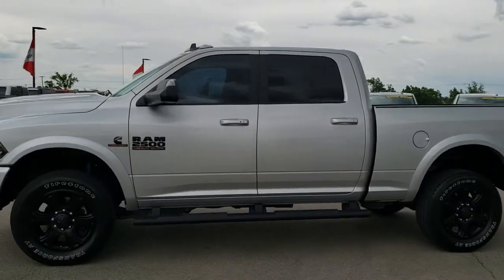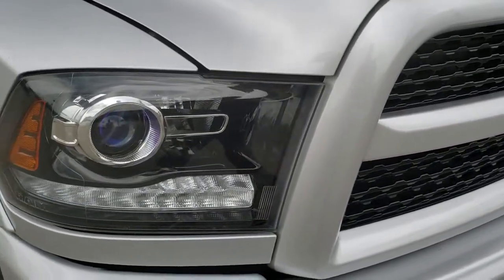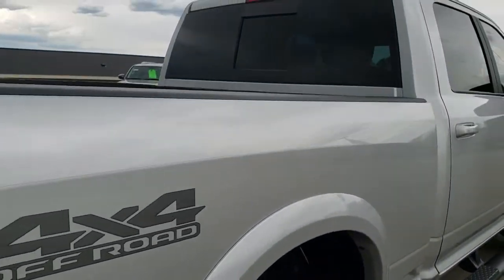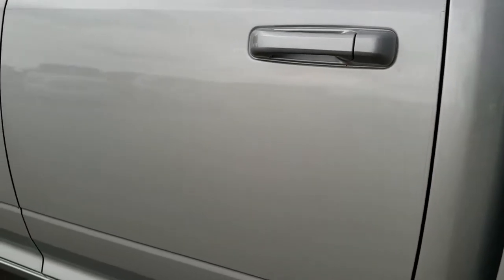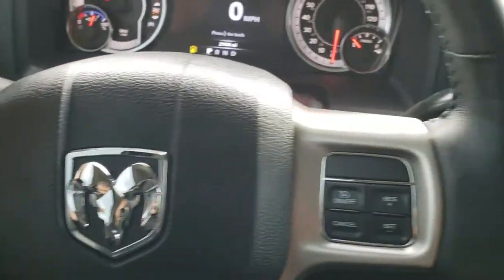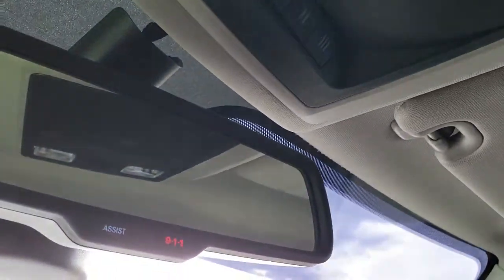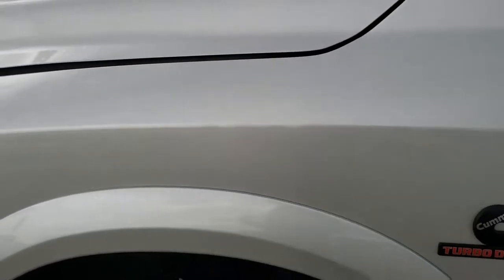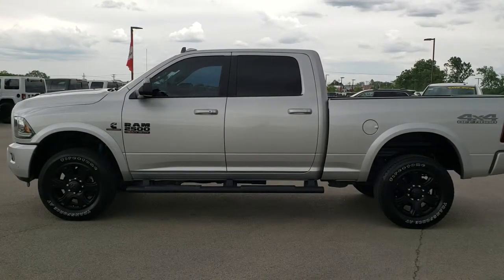2017 RAM 2500 CREW LARAMIE SPORT BLACKOUT WALK AROUND REVIEW WISCONSIN SOLD! 10127 SUMMITAUTO.com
This 2017 Ram 2500 Crew Laramie Sport Blackout Cummins Diesel in Bright Silver is the vehicle we did walk around review of today.

STOCK: 10127
PRICE: $49,991
MILES: 21,425
MAKE: RAM
MODEL: 2500
VIN: 3C6UR5FL6HG750071
LOCATION: FOND DU LAC OSHKOSH WISCONSIN, 54937 TRUCKS ON 41

1 OWNER! CLEAN TITLE HISTORY! TEXAS TRUCK! 6.7 Liter Cummins Diesel, Full Four Door Crew Cab, Short Box 6 1/2 Foot Shortbox, Laramie Package, Sport Package, 6 Speed Automatic Transmission with Optional Manual Tap Shift, Turn Dial 4x4 Four Wheel Drive 4WD, 4X4 Offroad Suspension Package, Reverse Backup Camera Rearview Camera, Non Smoker, Dual Power Air Conditioned Ventilated and Heated Seats, Black Ebony Leather Seats, Bucket Seats, Memory Driver's Seat, 2nd Row Heated Seats, Full Towing Package with Receiver Trailer Hitch, Wiring and Transmission Cooler Tow Package, Factory Brake Controller, Factory Exhaust Brake, Fold Out Tow Mirrors, Heat Power Mirrors, Power Fold in Power Mirrors with Built-in Directional Signals, Electronic Stability Control Traction Control ESC, 3.42 Gears With Anti-Spin Differential, Firestone Transforce AT LT285/60 R20 Tires, 20 Inch Rims Premium Wheels, Painted Alloy Rims Premium Wheels, Four Wheel Disc Brakes, Factory Painted Stepbars, Spray-in Bedliner, Bedrail Covers, Clearance Lights, Fog Lights, LED Running Lights, Projector Lamp Headlights, Sonar with Front and Rear Bumper Sensors, Locking Tailgate, Fender Flares, AM / FM Radio Tuner, Sirius/XM Satellite Radio Capabilities Sirius / XM, Uconnect 8.4A System 8.4 Inch Touchscreen with AM/FM/BT/Access, Alpine Premium Audio Sound System, 911 Assist System, U Connect Hands Free Bluetooth Hands-Free Phone System Blue Tooth, Auxiliary MP3 Jack Portable Audio Connection, Factory Subwoofer, USB Jack Portable Audio Connection, Enter-N-Go System Keyless Entry System, Keyless Entry with Factory Remote Start, Push Button Start, Power Sliding Rear Window, Adjustable Height Seatbelts, Driver and Passenger Front Air Bags, L.A.T.C.H. Child Safety System, Side Curtain Air Bags SRS Safety Restraint System, Heated Steering Wheel Multi-Function Steering Wheel Controls, Homelink System with Three Programmable Buttons for Garage Doors, Lighting Systems & Security Systems, Compass, Outside Temperature Display and Mileage Display, Dual Multi-Zone Climate Control , Factory All Weather Floormats, Loadfloor Boot Tray, Storage Compartment Under Rear Seats, Woodgrain Dash And Door Trim, Air Conditioning AC, Cruise Control, Power Locks, Power Windows, Tilt Steering Wheel, Automatic Headlights Autolamp, 115V / 150W Auxiliary Power Outlet, 3 Year / 36,000 Mile Remaining Factory Bumper to Bumper Warranty, Whichever comes first, 5 Year / 100,000 Mile Remaining Powertrain Factory Warranty, Whichever Comes First, Bright Silver Metallic, ONE OWNER! CLEAN AUTOCHECK! Very very clean inside and out! This is one of the sharpest 2017 Ram 2500 crewcab shortbox 3/4 ton diesel trucks on our lot! Make your move before this super clean 4wd is gone!

STOCK: 10127
PRICE: $49,991
MILES: 21,425
MAKE: RAM
MODEL: 2500
VIN: 3C6UR5FL6HG750071